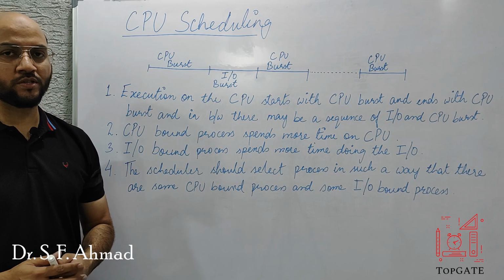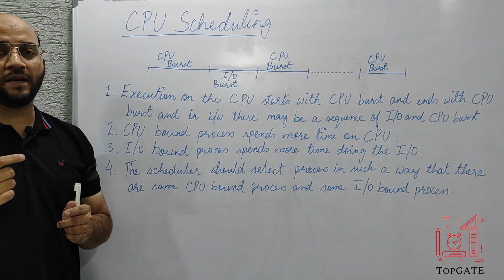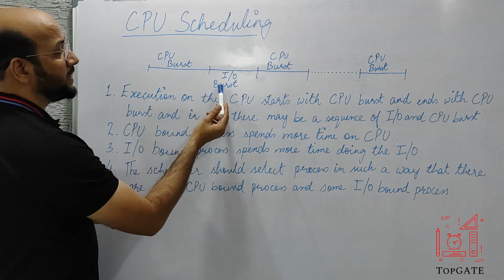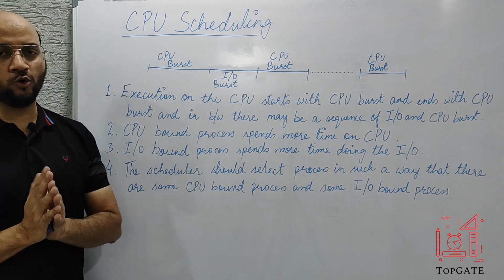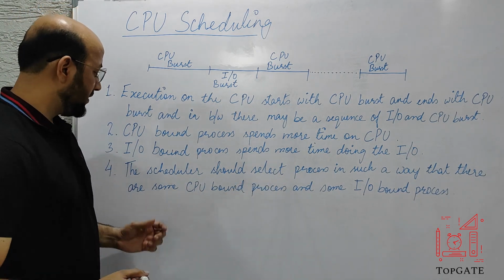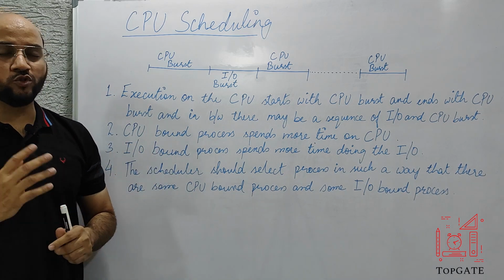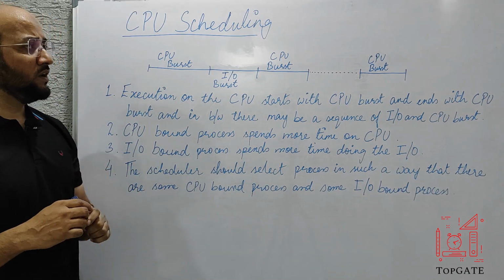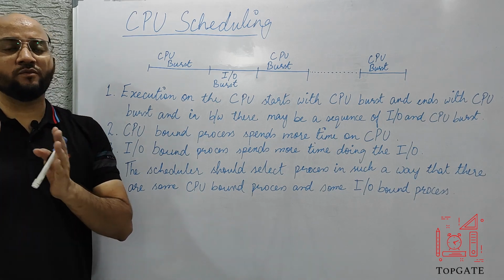1.5 CPU Scheduling in OS | Process Scheduling | CPU Burst vs I/O Burst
CPU Scheduling
Process Scheduling